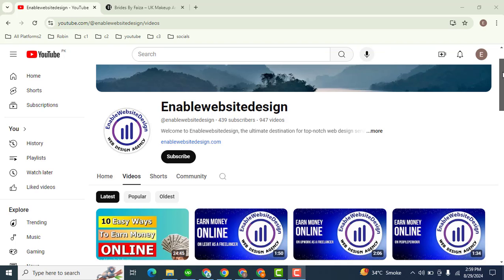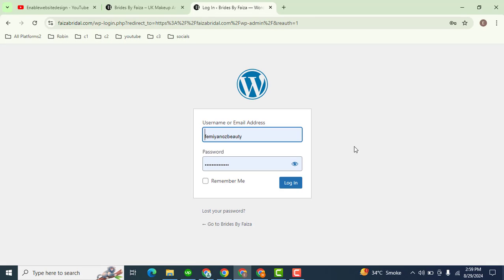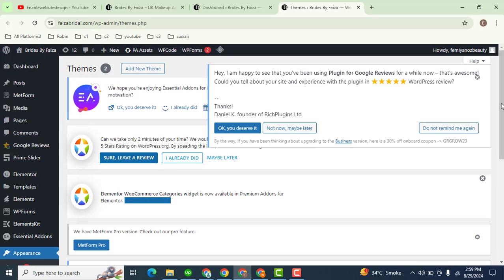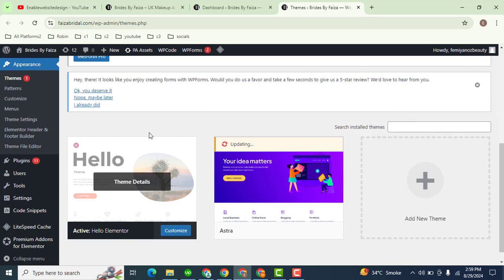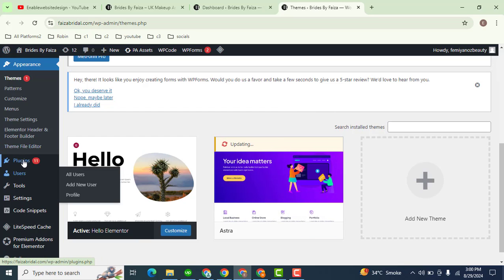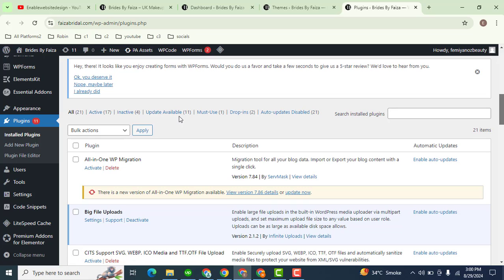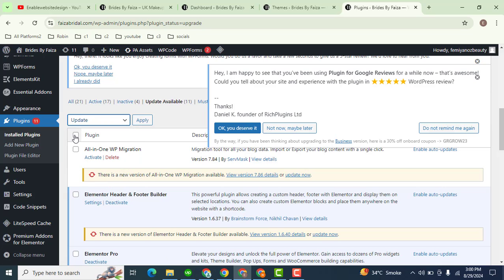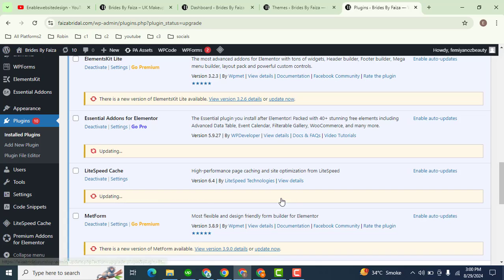How to update wordpress theme and plugins